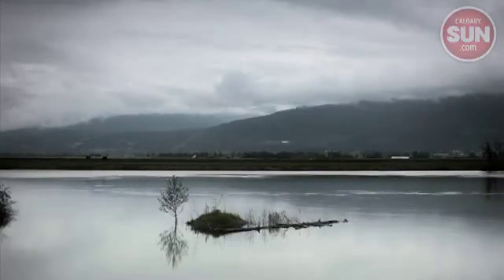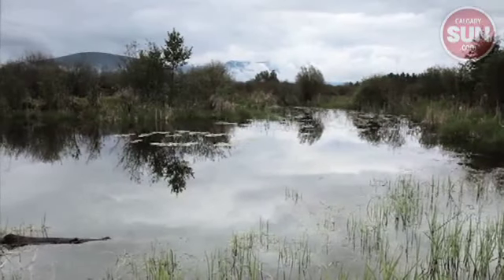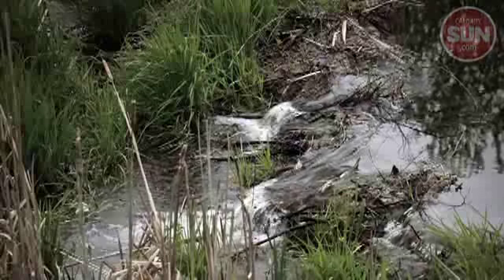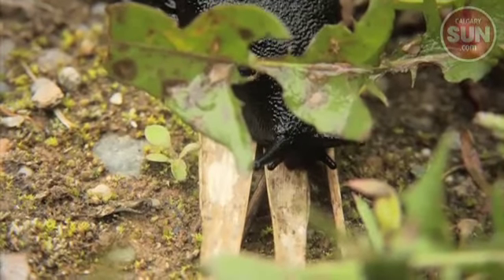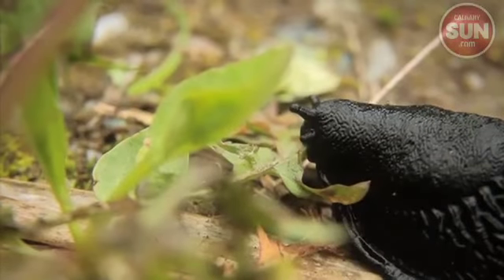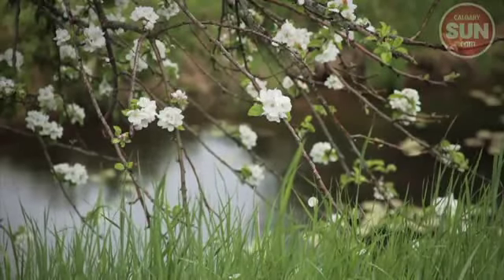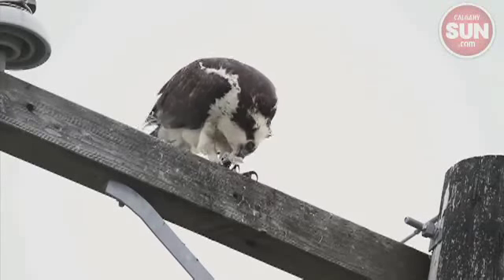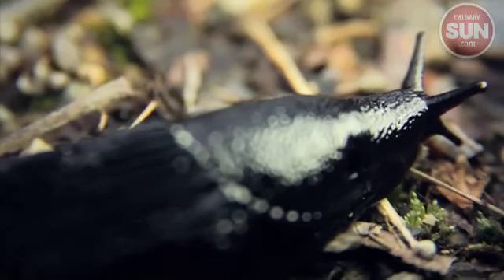Creston Slugs and Sloughs